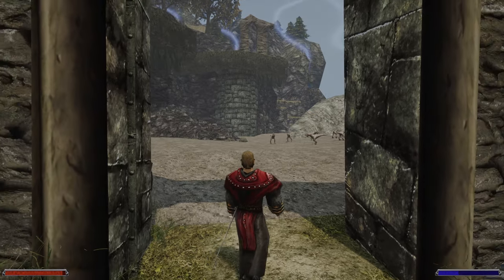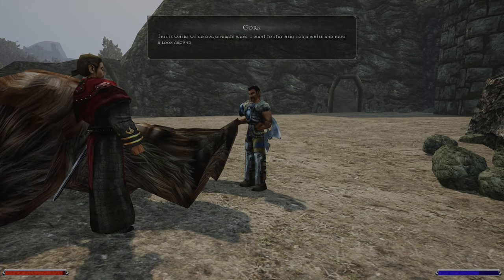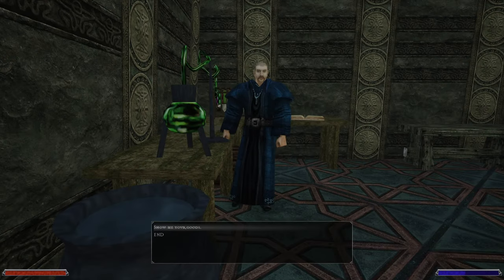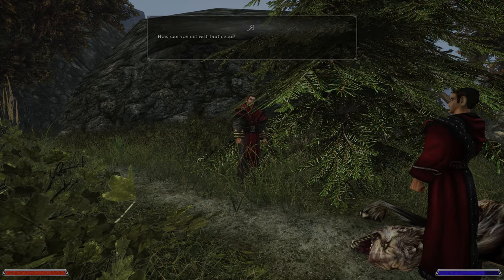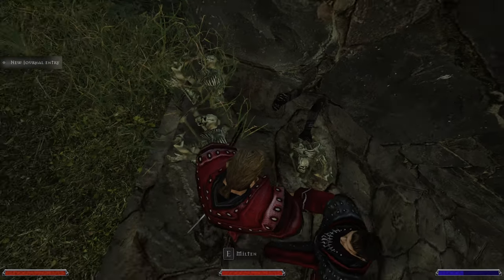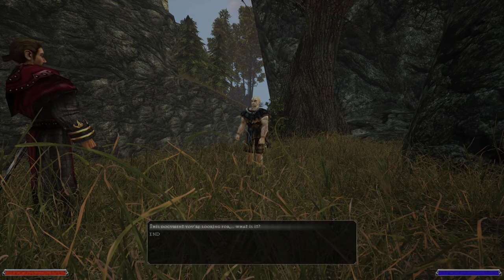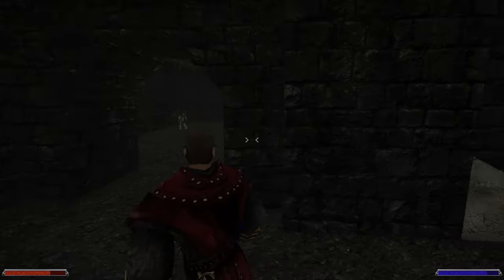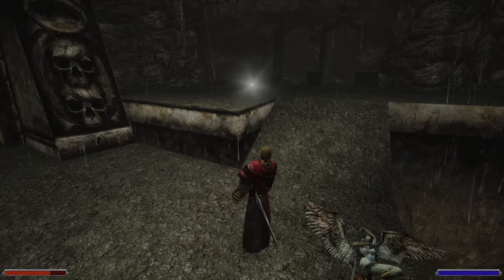20 | The Focus Stones With Gorn, Milten And Lester | GOTHIC 1 UNREAL ENGINE RELEASE 1.0 (ENGLISH)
Episode 20: The Focus Stones With Gorn, Milten And Lester | GOTHIC 1 UNREAL ENGINE RELEASE 1.0 (ENGLISH)

In this episode, we team up with Gorn, Milten, and Lester as we set out to recover the powerful Focus Stones! Each stone brings us one step closer to completing our quest, but dangerous enemies and obstacles lie ahead. The Unreal Engine upgrade adds new life to these epic moments, enhancing the world of Gothic 1 with stunning visuals and immersive gameplay.

Join me, Gorn, Milten, and Lester as we battle through perilous territory to collect the Focus Stones!